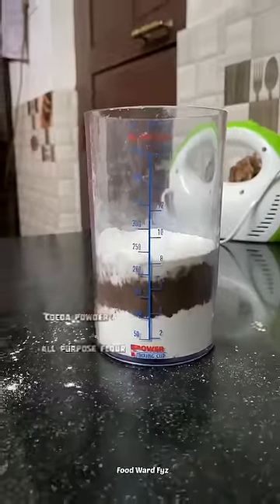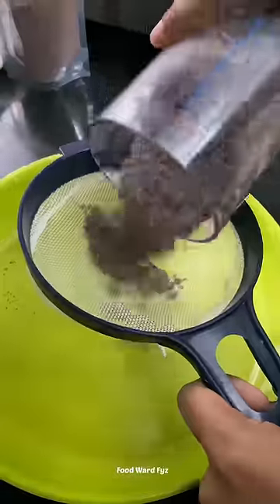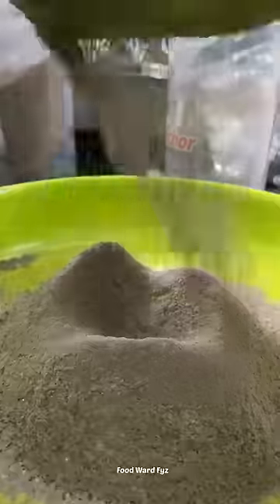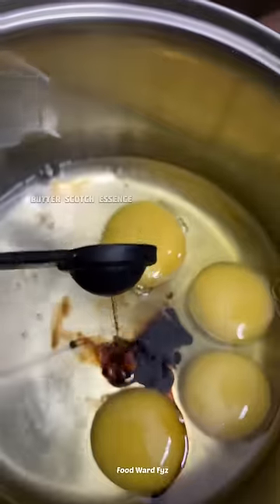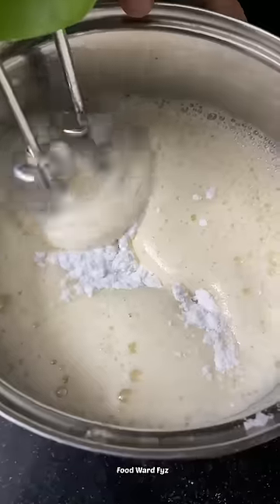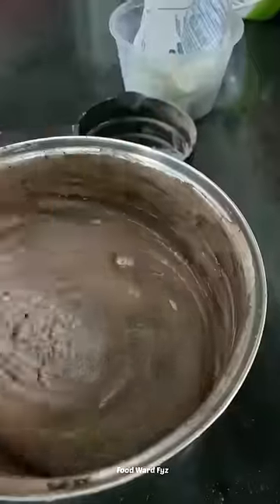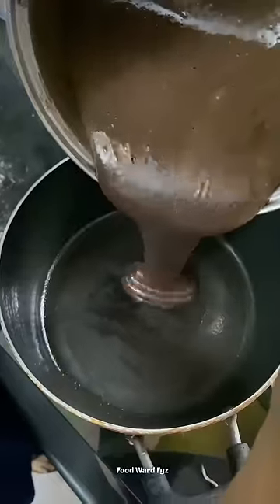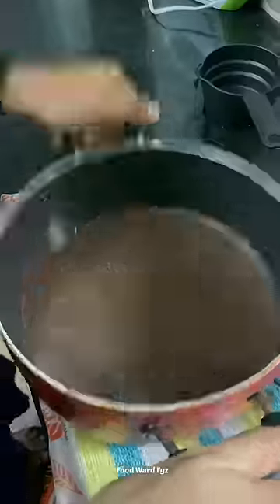BLACKFOREST CAKE RECIPE BY FWF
ഈ forest മൊത്തം കാടാണല്ലൊ😆...| Black Forest recipe in one minute.recipe from @__nz__._ 😍
Ingredients
4 egg
1/4 cup cocoa powder
3/4 cup flour powder
1 tspn baking powder
1/2 tspn baking soda
1 pinch salt
1 cup suger powder
1 tspn Vanilla essence
300 ml  whipping cream
choco chips
crushed chocolate
.Instructions
- mix cocoa powder, maida, baking powder, baking soda, and salt well ( keep aside)
- break 4 eggs and add vanilla essence to it
- beat it well
- add sugar powder step by step to it and beat it well .
- then add the mixture of powders step by step into the egg mixture
- now the cake batter is ready… pour into a pan and cook well.cook 25-30 minutes ‼️‼️‼️